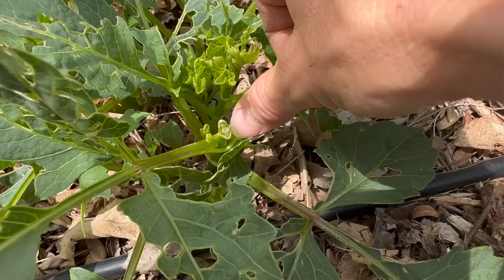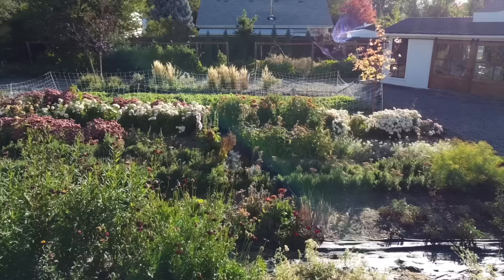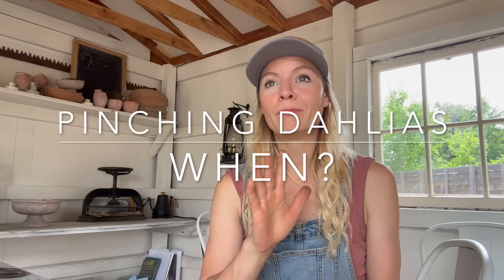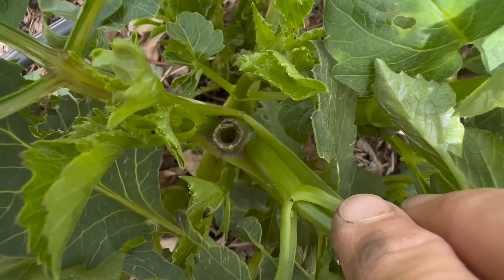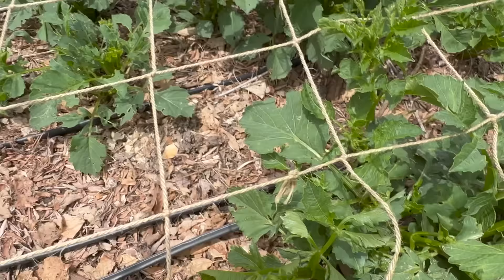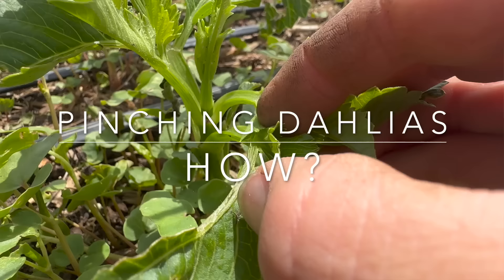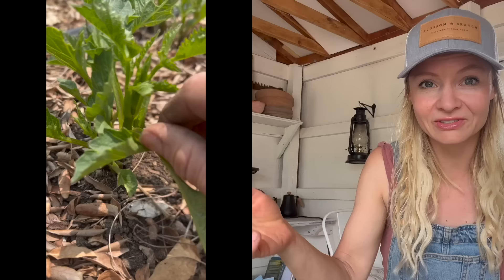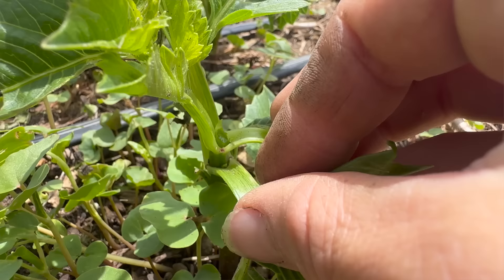How to pinch dahlias for more flowers!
Don't be intimidated by dahlia pinching anymore--we are going to show you how, why, and when to pinch your dahlias to get more blooms earlier in your cut flower garden!

Many of the recommendations usually state to pinch the dahlia when the plant is about a foot tall, but we actually prefer to pinch quite a bit earlier!  We will show you why, when, and how to pinch for your best dahlias yet!